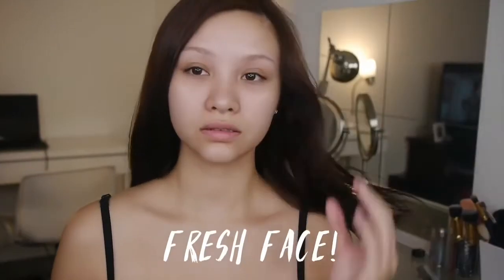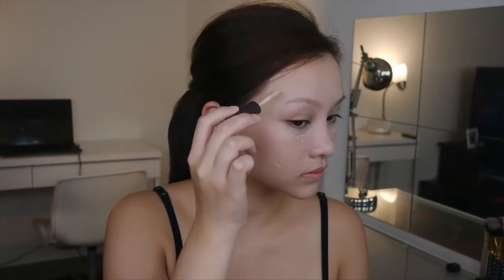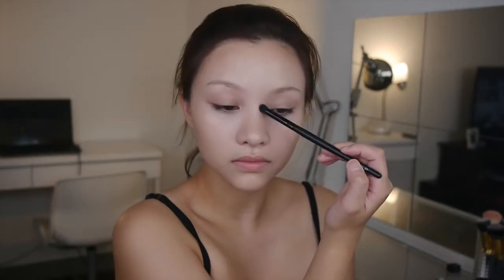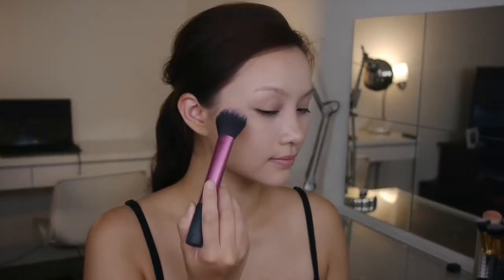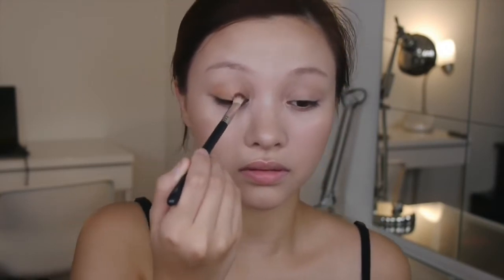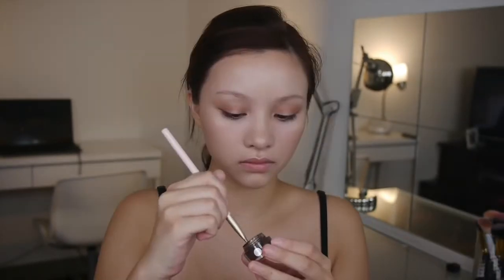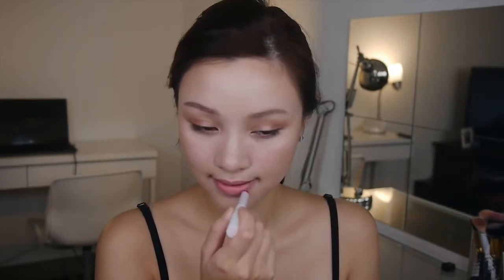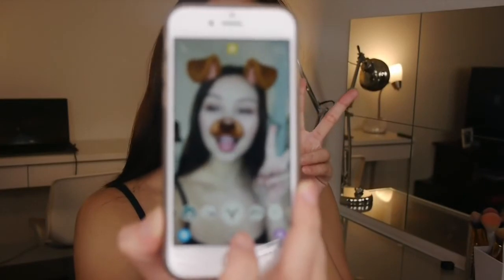Tuyệt chiêu make up để tự sướng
Bước 1: Kem lót

Bước đầu tiên trong quá trình make-up không thể thiếu chính là kem lót. Chỉ cần chấm đều kem lên các vùng trán, hai bên má, sống mũi và cằm và tán đều, sau đó cùng ngón tay vỗ nhẹ để sản phẩm thẩm thấu nhanh vào da. Kem lót có tác dụng se khít lỗ chân lông, đảm bảo cung cấp độ ẩm cho làn da và giúp lớp trang điểm lâu trôi hơn.
Gợi ý kem lót trang điểm cao cấp đến từ hãng Milky Dress , xem chi tiết sản phẩm

Bước 2: Kem nền

Nếu làn da của bạn không có quá nhiều khuyết điểm, hãy bỏ qua bước che khuyết điểm và tiến hành ngay bước kem nền. Các loại kem nền hiện nay hầu như đều có thể che khủ tốt các khuyết điểm nhỏ nên bạn không khó để chọn lựa. Tuy nhiên, để bức ảnh selfie đẹp lung linh, da không bị nám sạm bởi cái nắng ngày Hè, hãy chọn sản phẩm có chỉ số SPF cao để bảo vệ làn da tốt nhất. Chỉ cần dùng một lượng kem vừa đủ, tán đều khắp mặt bằng mút trang điểm hoặc cọ.
Gợi

Bước 3: Tạo khối

Khuôn mặt được tạo khối và make-up sạm màu là phong cách thường gặp nhất khi đi biển. Xu hướng bronze luôn nở rộ trong mùa Hè vì lối trang điểm này góp phần tôn lên vẻ khỏe khoắn cho cả diện mạo và giúp bức hình tự sướng trở nên cuốn hút. Chọn phấn tạo khối tối hơn tông da 2 tông và tán dọc theo gò má đền mang tai, đường chân tóc trước trán.

Tán kem/phấn tạo khối theo hướng dẫn để khuôn mặt thon gọn

Không chỉ tạo khối cho khuôn mặt, bạn có thể tự tạo một làn da nâu khỏe khoắn, gợi cảm bằng sản phẩm dạng xịt như Guerlain’s Terracotta Spray SPF 10. Xịt khắp cơ thể để có làn da gợi cảm như phái đẹp Tây Âu.

Làn da nâu khỏe khoắn khiến mang lại vẻ gợi cảm “chết người” giữa biển xanh cát trắng

Bước 4: Má hồng

Đừng để ánh nắng mặt trời trở thành yếu tố duy nhất khiến khuôn mặt bạn luôn ửng đỏ. Phấn má hồng chắc chắn sẽ giúp bạn sở hữu vẻ đẹp cuốn hút hơn, những tấm ảnh tự sướng cũng đẹp hơn. Chọn phấn má dạng kem là lựa chọn thích hợp trong mùa Hè. Để thực hiện bước này, bạn chỉ cần chấm nhẹ sản phẩm lên gò má và dùng ngón tay dặm nhẹ từ gò má đến mang tai.

Bước 5: Vẽ eyeliner

Để đôi mắt rõ nét, nổi bật giữa trưa Hè nóng bức, hãy chọn kiểu viền mắt cat-eye, cách vẽ viền mắt mèo rất đơn giản, chỉ cần vẽ theo hướng dẫn sau.

Bên cạnh đó, bạn cần chọn loại eyeliner dễ vẽ, lâu trôi và không thấm nước.

Bước 6: Chuốt mascara

Để làn mi dài, đen nhánh và cong vút khi tắm biển và chụp hình tự sướng, dùng mascara để “phù phép” cho làn mi sẽ giúp đôi mắt nổi bật hơn.

Bước 7: Son môi

Chắc chắn điều tối quan trọng khi make-up chính là chọn màu son phù hợp. Đặc biệt là để chụp hình tự sướng thật hoàn hảo, màu son càng giúp bạn tỏa sáng và bức ảnh thu hút. Cho dù chọn son lì, son tint, son dưỡng có màu hay son bóng, hãy tìm màu son phù hợp tông da nhất và đừng bỏ qua màu đỏ – màu son chưa bao giờ lỗi thời.

Bước 8: Xịt khoáng

Để lớp make-up bền lâu suốt cả ngày và tỏa sáng trong mọi khoảnh khắc chụp hình tự sướng, bước xịt khoáng cuối cùng vẫn cần thực hiện. Hãy chọn loại xịt khoáng có chỉ số chống nắng cao giúp bảo vệ làn da khỏi tia tử ngoại, dưỡng ẩm và tạo cảm giác mát lạnh cho làn da trong thời tiết nóng bức.

Với hướng dẫn và gợi ý sản phẩm phù hợp, hy vọng các cô nàng yêu làm đẹp sẽ không ngần ngại thời tiết bức bối ngày Hè mà thỏa sức tận hưởng thời gian thư giãn thoải mái khi đi biển, nâng cao kỹ năng chụp hình tự sướng đặc biệt là “pose” được loạt ảnh selfie đẹp-chất-ngất nhé!